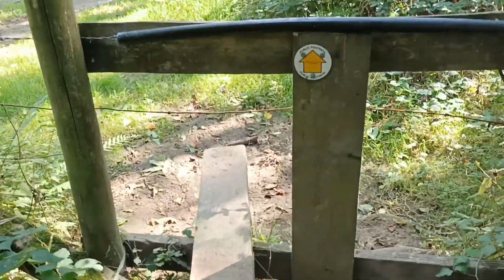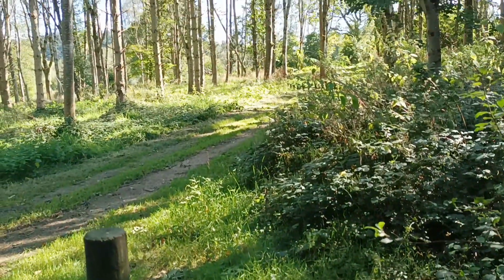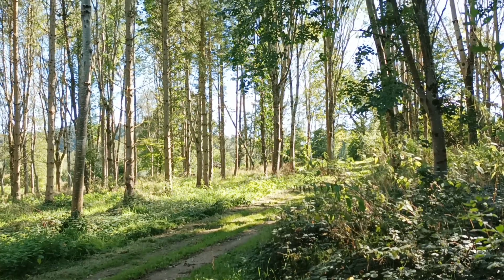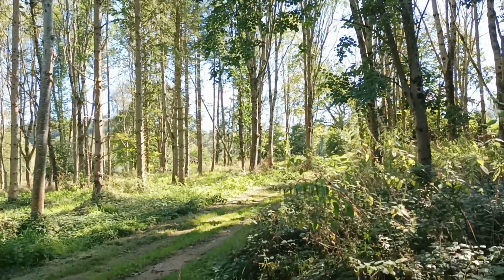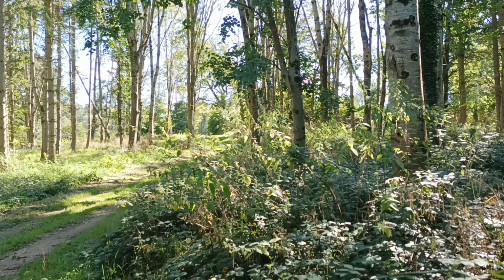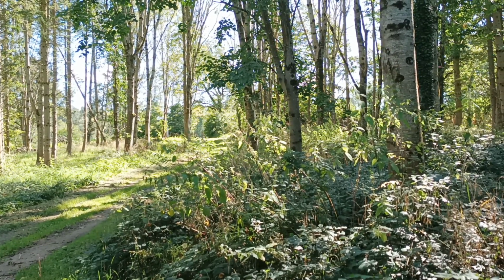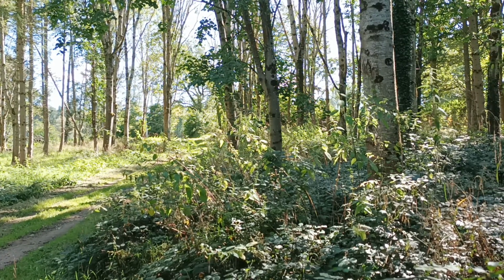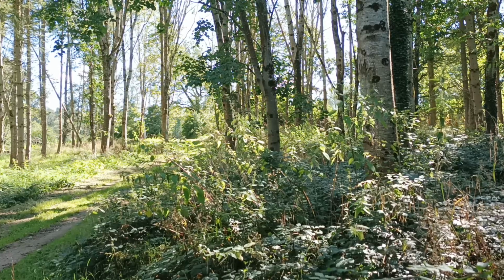POCO M3 Pro 5G by XIAOMI - Sample Video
Our Chief Mobile Opinionist, Matteo, provides us with a sample video from Swallowcliffe, Wiltshire, recorded on the Redmi Note 10 5G.

POCO M3 Pro 5G by XIAOMI available to purchase on the Amazon UK Xiaomi Store